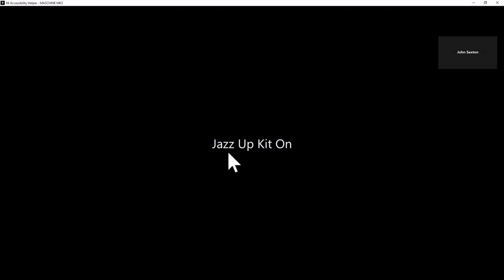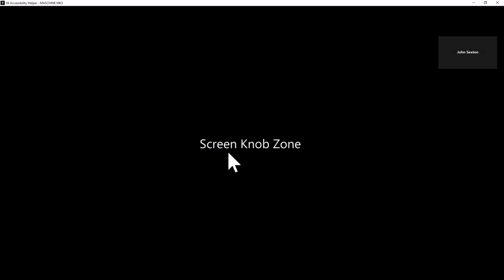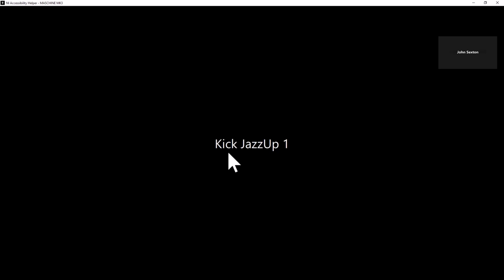Maschine mk3 Accessibility Exploring the Mixer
Here we go over the mixer in Maschine mk3. This area works a little different to other areas. The control buttons 7 & 8 bank left & right across channels 1-8 & 9-16 in the sound focus while in group focus the control buttons 7 & 8 bank left & right through the group banks.
The 4D encoder up switches to group focus while the 4D encoder down switches to sound focus.
The 4D encoder left & right selectes either previous/next group or sound depending on what one is currently selected.
The 8 screen buttons select either group or sound again based on which one is currently selected.
The 8 screen knobs will control either level or pan and to switch between level & pan you press the 4D encoder.
To set solo or mute for any group or sound you hold down the solo or mute buttons then press one of the 8 screen buttons.
What's nice about this mixer control, is you can adjust levels, pan, solo & mute of groups & sounds not currently selected.